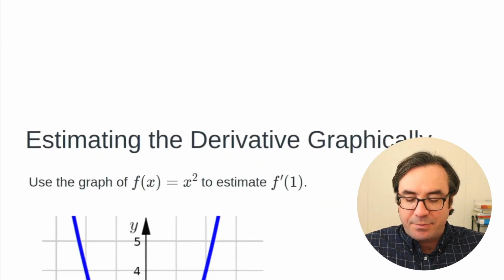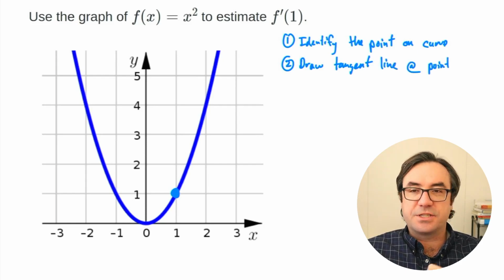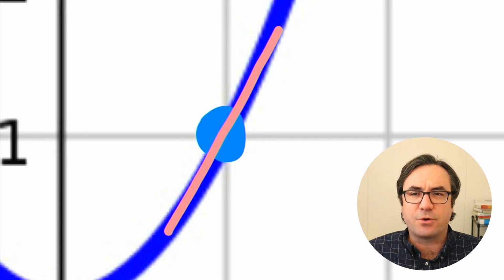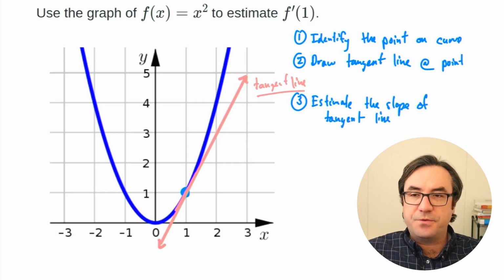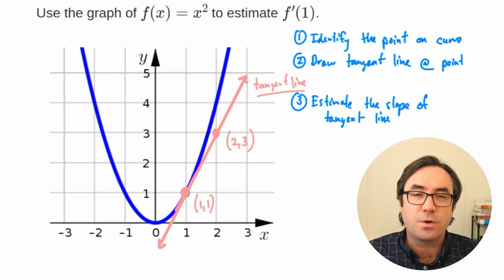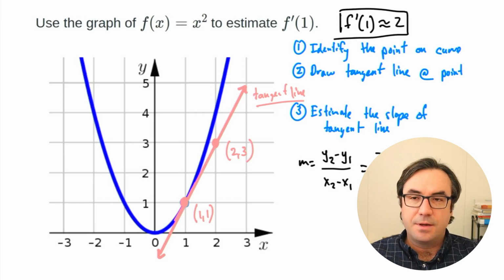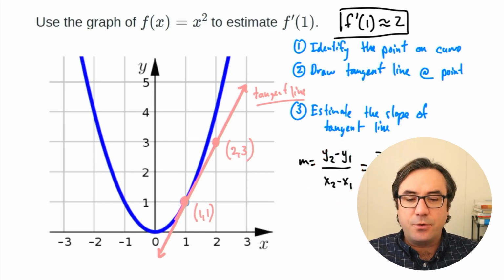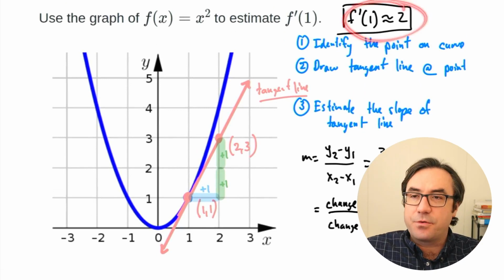MTH 141 Prep - Estimating the Derivative Graphically